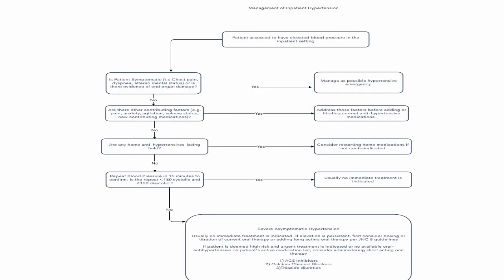Standardizing Treatment of Inpatient Asymptomatic Hypertension (Wayne State University QI Day 2023)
Standardizing Treatment of Inpatient Asymptomatic Hypertension: A QI Initiative
Presented by Trishya Reddy
Co-authors:  Dhairya Salvi, Aldin Jerome, Abdullah Yesilyprak, Vesna Tegeltija

Presented at Quality Improvement Day, 2023 at Ascension Providence Rochester Hospital by the Wayne State University Internal Medicine residency program.